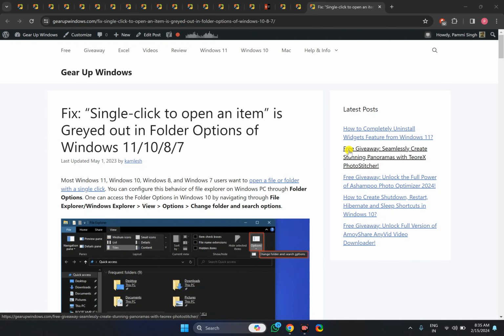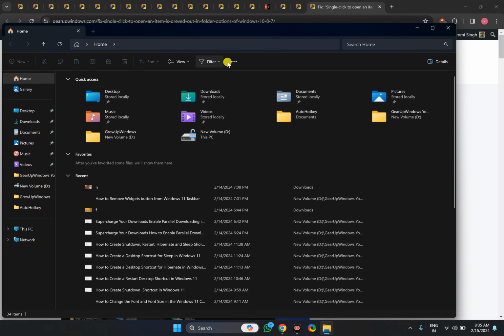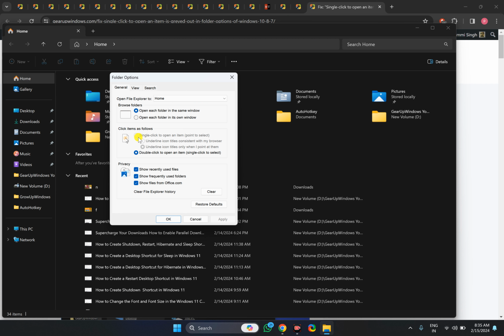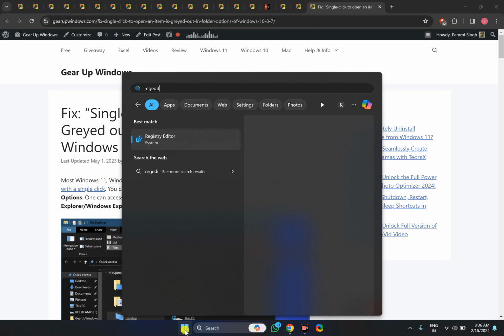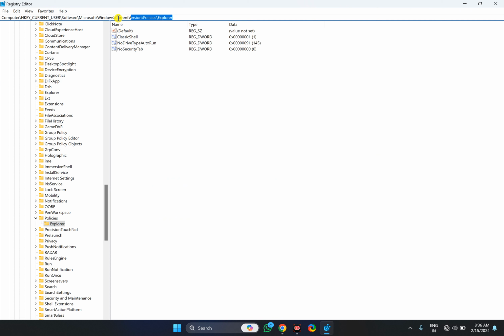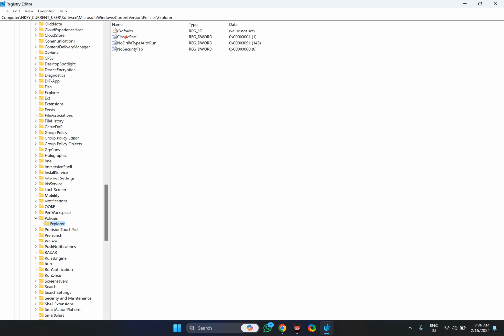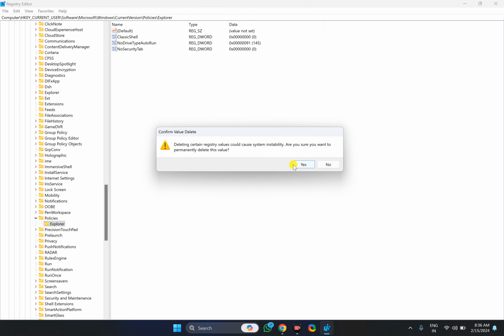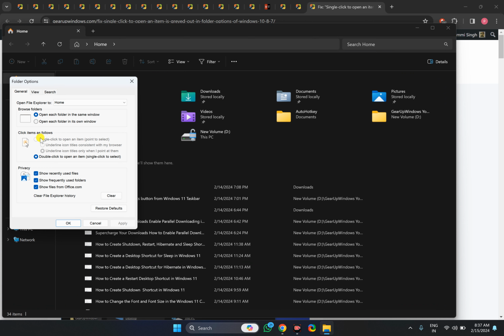Fix: “Single-click to open an item” is Greyed out in Folder Options of Windows 11 (Registry Editor)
Title: How to Fix "Single-click to open an item" Greyed Out in Windows 11 | GearUpWindows

Description:
Are you facing the frustrating issue of the "Single-click to open an item" option being greyed out in Folder Options on your Windows 11 system? Don't worry, we've got you covered! In this video, we'll walk you through a simple step-by-step guide to fix this problem and regain control over your file browsing experience.

Whether you're a casual user or a power user, having the ability to single-click to open items can significantly enhance your productivity and streamline your workflow. But when this option is greyed out, it can be a real hassle. That's why we've created this tutorial to help you troubleshoot and resolve this issue quickly.

Join us as we delve into the settings and adjustments needed to unlock the "Single-click to open an item" option in Windows 11. With our easy-to-follow instructions, you'll be navigating your files with just a single click in no time.

Don't let a simple greyed-out option slow you down. Watch our video now and get back to enjoying a smoother, more efficient computing experience on your Windows 11 device.

Registry Path:-

Computer\HKEY_CURRENT_USER\SOFTWARE\Microsoft\Windows\CurrentVersion\Policies\Explorer